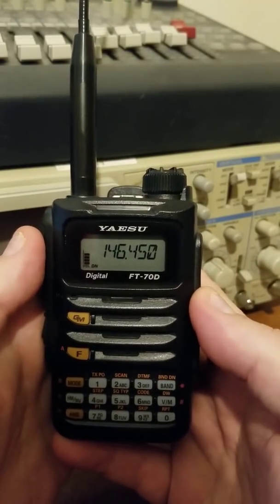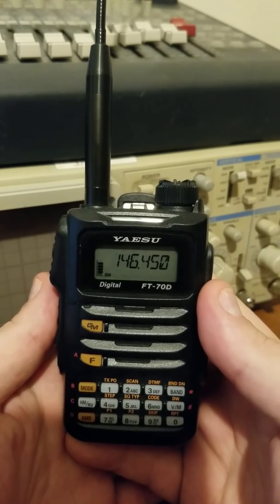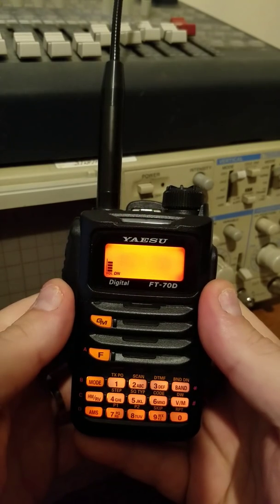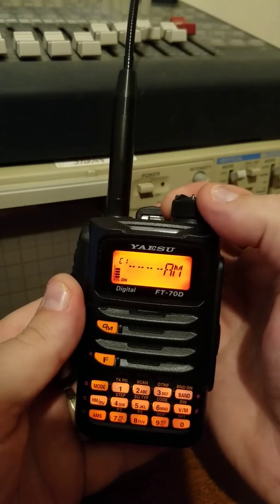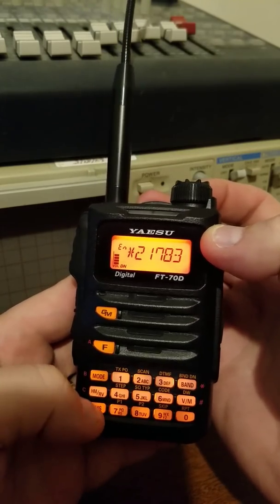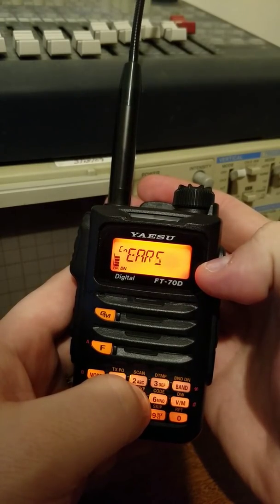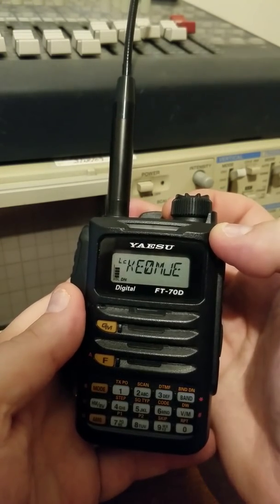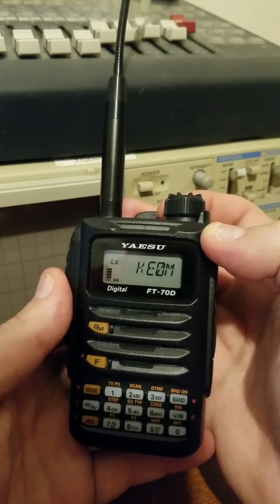Yaesu FT-70DR Wires X Operations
New firmware update 1.11 added the wires x controls on the FT-70DR.

I just give a simple run down of how to connect, change rooms and save your favorite ones using the wires x controls!